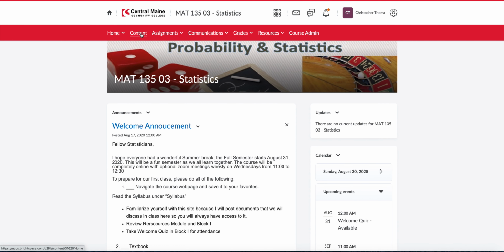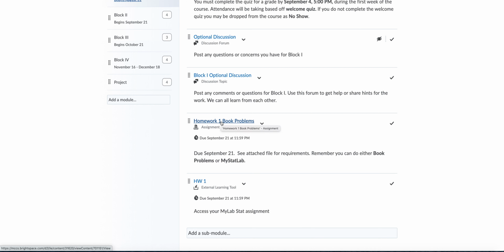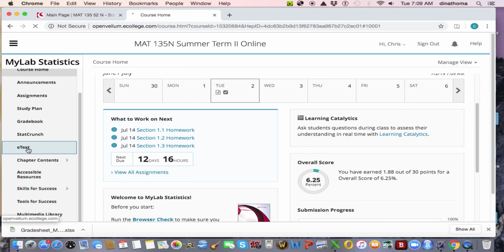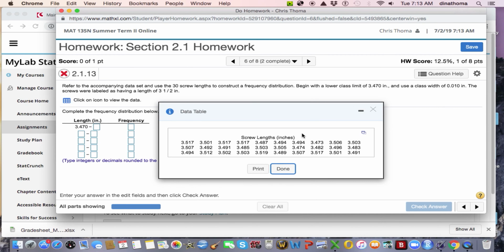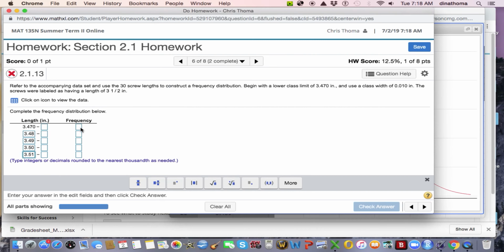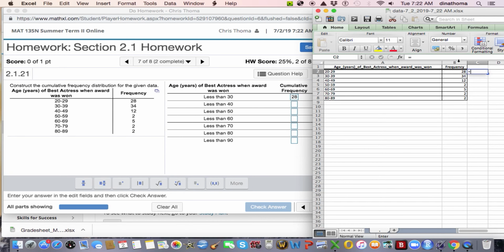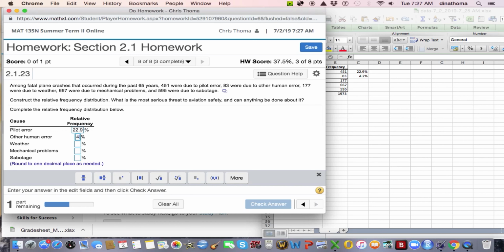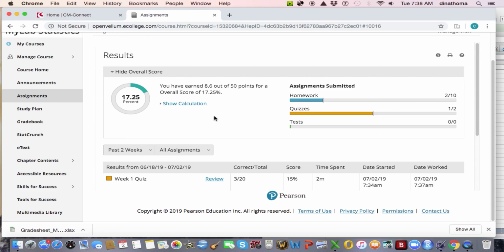MAT 135 Course Overview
In this video I cover navigating BrightSpace for MAT 135, Statistics at CMCC, as well as using Pearson software to complete assignments.